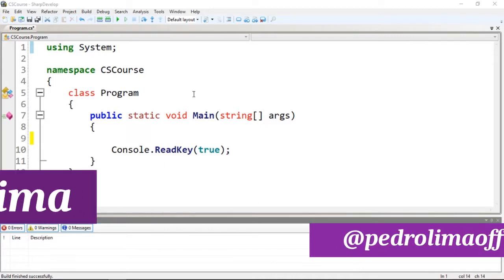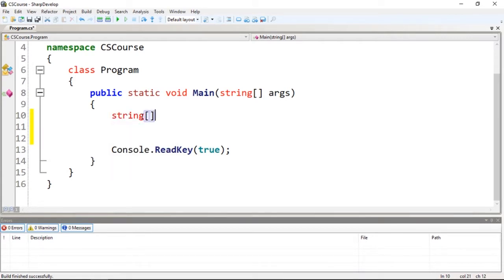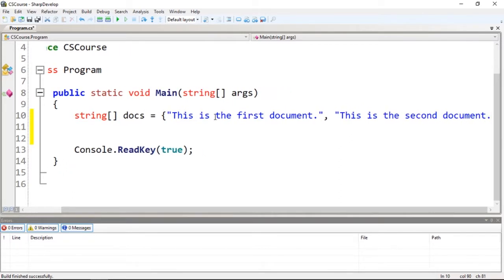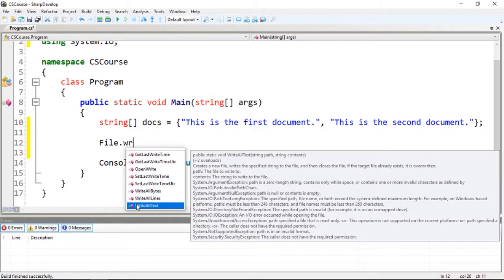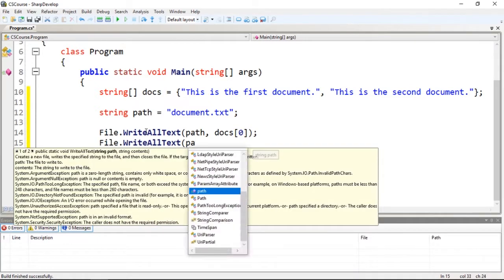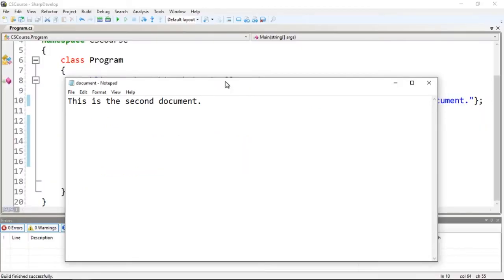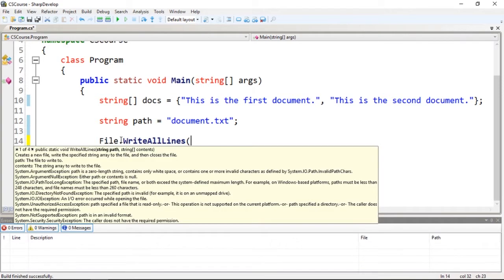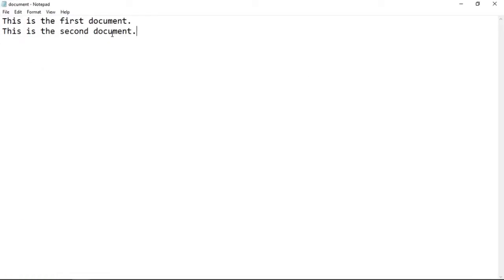C# Intermediate I Tutorial 3 - Write Multiple Lines in a File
Hi guys and welcome to the C# Intermediate I tutorial series. In this video we're going to talk about Files how to write multiple lines of a file using C#.